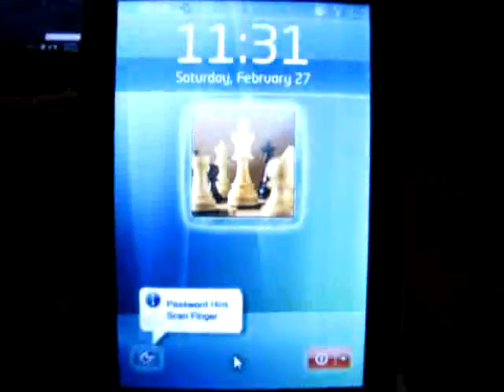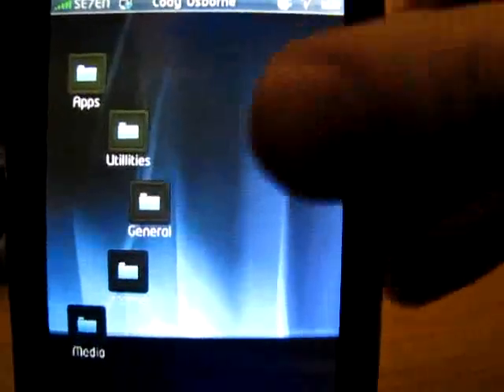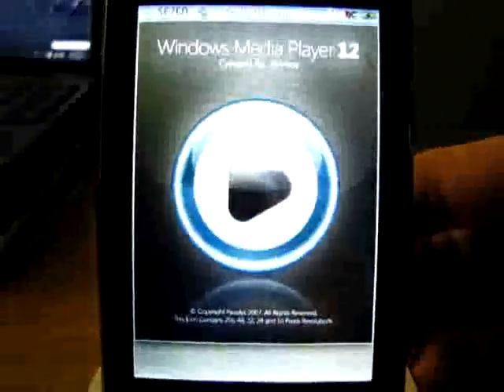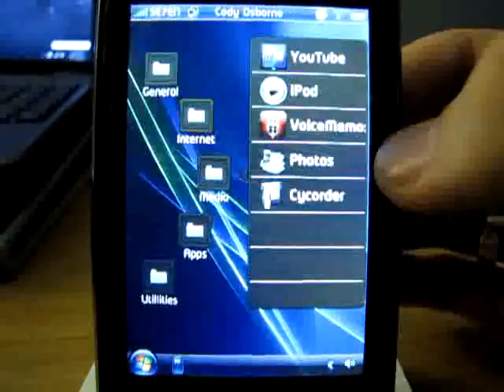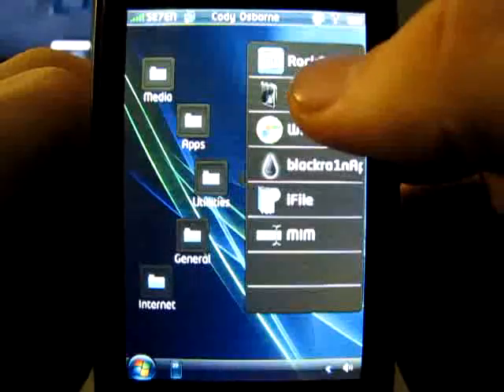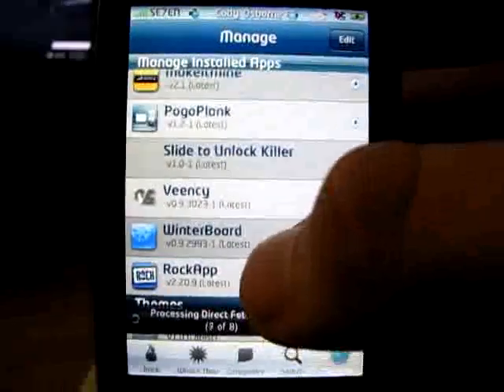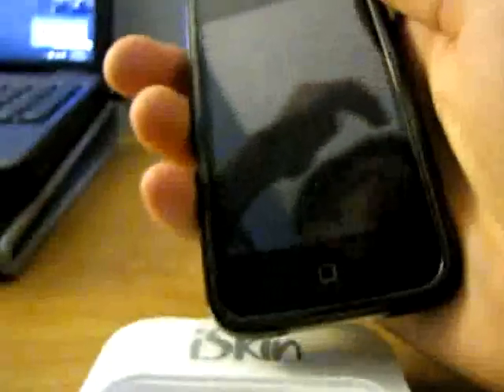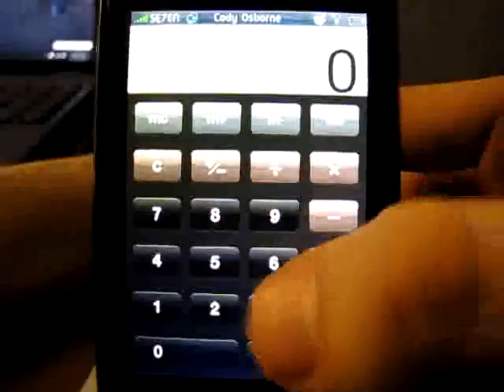Best Windows 7 Theme. Fully customized UI, and other cool hacks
Just a video on what I think is the best windows 7 theme available out there, with a little mix of pogoplank.

There is also a couple other mod/hacks that are shown in the video too